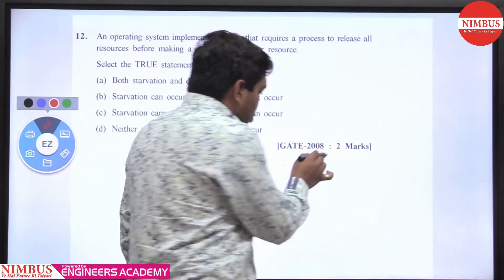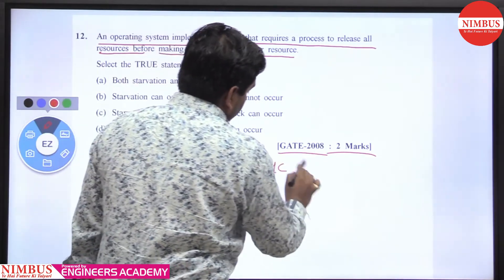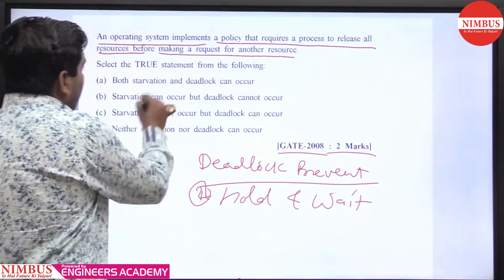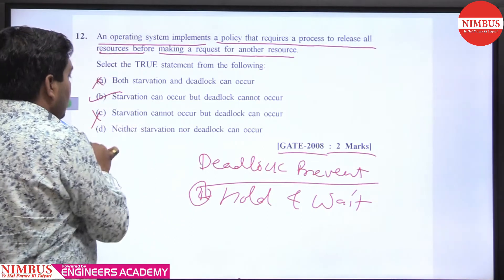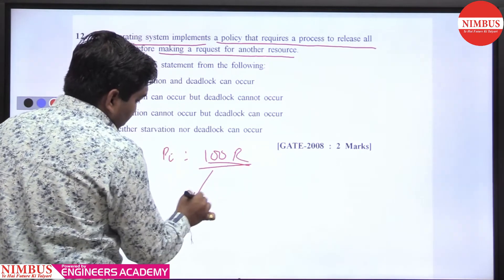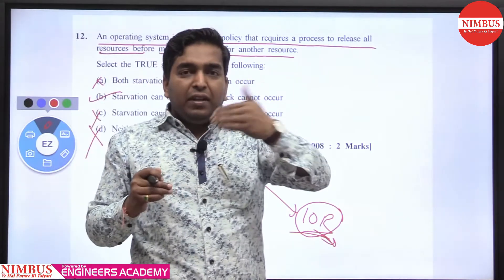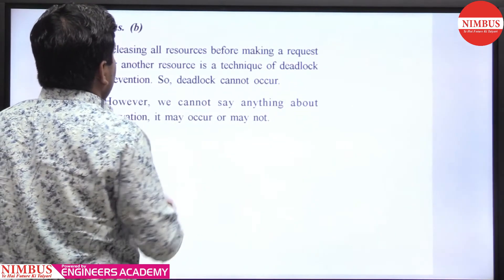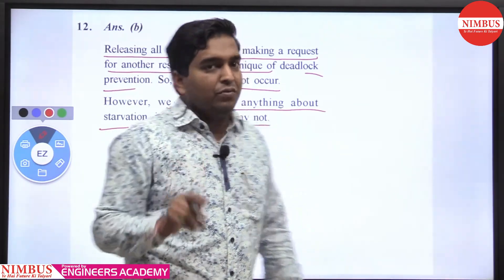Previous Year GATE Questions | Computer Science Engineering | Operating System | Qn- 12 | Ch-3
In this video, Mr. Vijay Agarwal has Solved Previous year GATE Question of Computer Science Engineering of Operating System (Deadlock ).